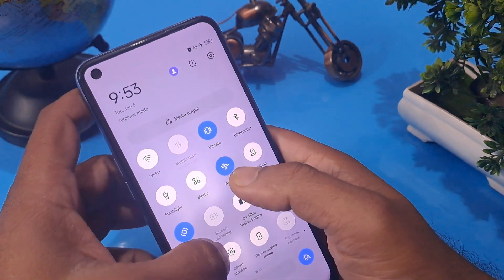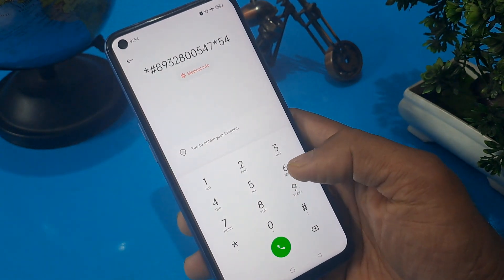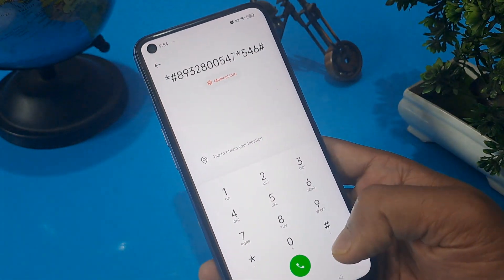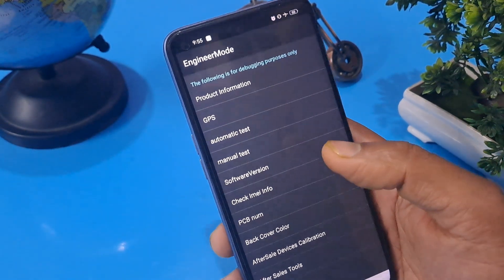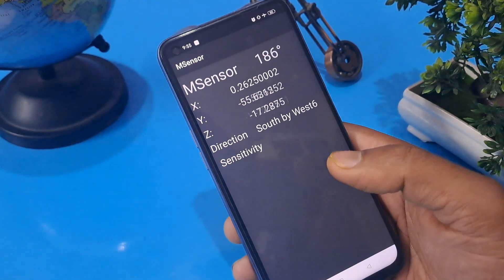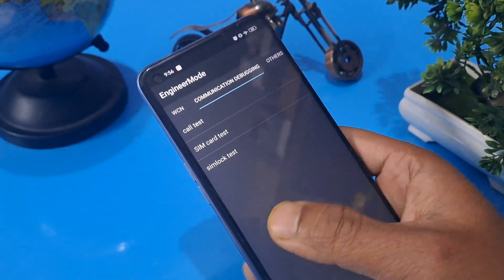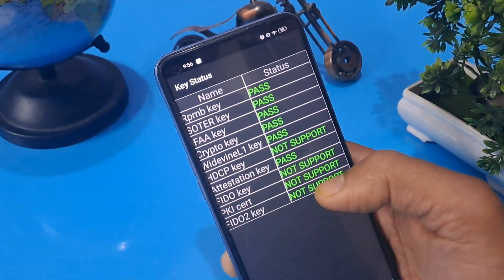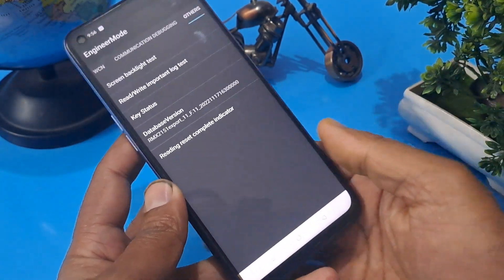Unlock Any Xiaomi/Redmi/Mi/POCO Pattern Lock Without Data Loss | unlock mi phone without pattern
Unlock Any Xiaomi/Redmi/Mi/POCO Pattern Lock Without Data Loss | Unlock Any Xiaomi/Redmi/Mi/POCO Mobiles Pattern Lock Without Data Loss | Unlock Android Mobile Password how to unlock pattern lock on android. how to unlock pattern lock on android without losing data. how to unlock forgotten pattern on android. how to unlock pattern lock on android Xiaomi. how to unlock pattern lock on android Redmi. how to unlock pattern lock on android Mi. how to unlock app pattern lock on android If you have locked out of the Android phone with pattern then simply follow the tutorial. PLEASE COMMENT YOUR Mobile Model "IMEI" FOR CHANCE TO FREE UNLOCK !!! Subscribe To My Channel For More Videos This tutorial addresses the following issues: How to Unlock Android Pattern without losing data how to unlock android pattern lock without internet connection without losing data how to unlock android pin lock without factory reset how to unlock android phone pattern without losing data how to unlock android phone password Queries Solved :) 1 How to bypass android lock screen 2 Unlock Pattern LOCK without Factory Reset 3 Android Mobile Pattern Remove Without Data Delete 4 how I break pattern lock in Android mobile 5 Types of Method to break Pattern lock 6 Unlock Pattern Lock Without Erasing data 7 This way to pattern lock in android device 8 How to bypass android lock screen without computer thanks for watching the video...